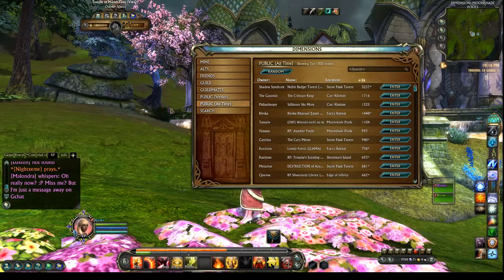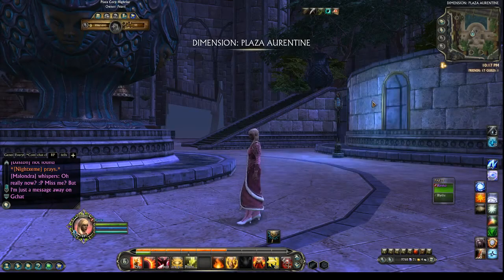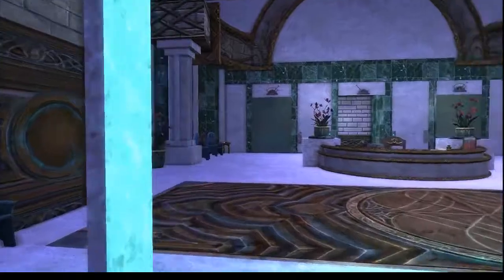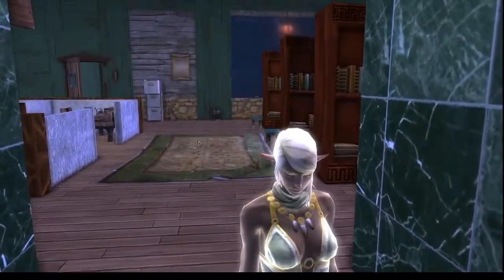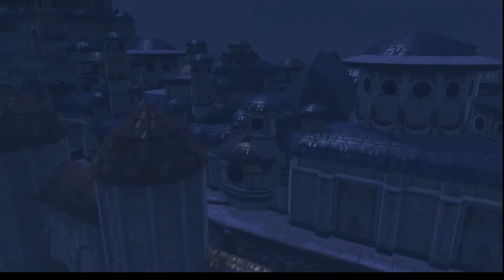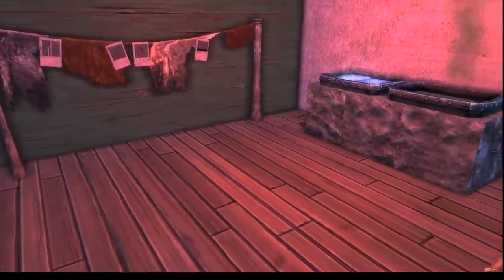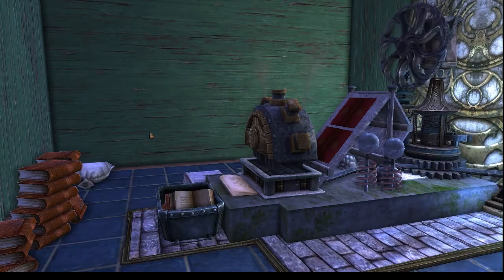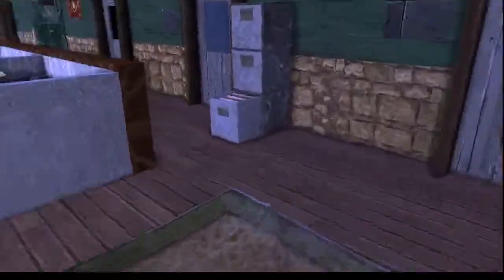Let's RP in Rift! #13 Dimensions - Plaza Corp Highrise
Join us for this stream clip as we tour a dimension built by Vieye called Plaza Corp Highrise and discuss the building system and roleplay in Rift!